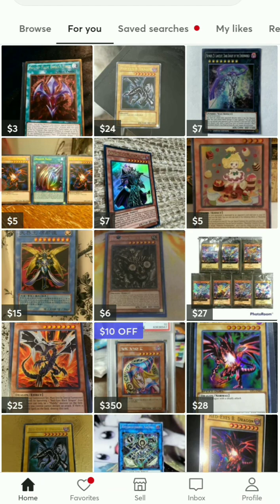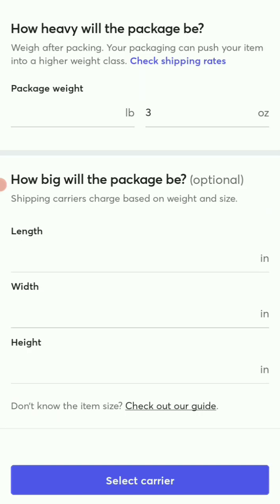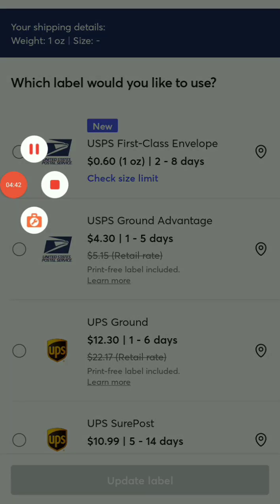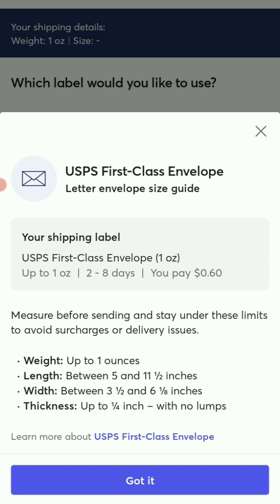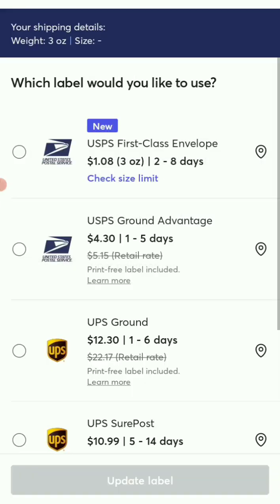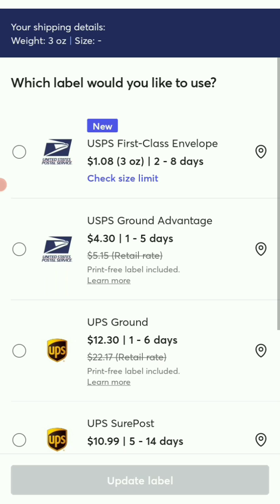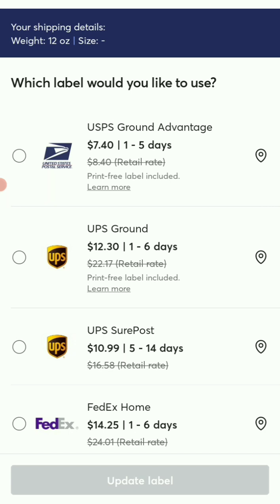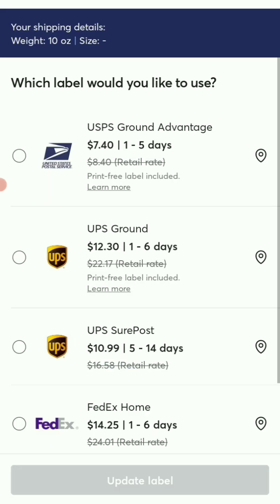covering shipping the basic's (¢60,$1,$4,$7) ????